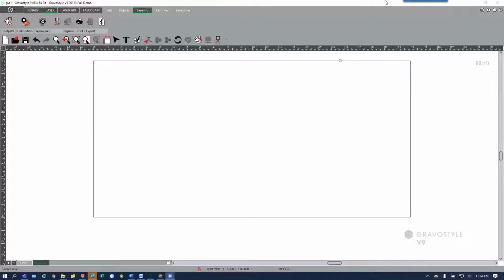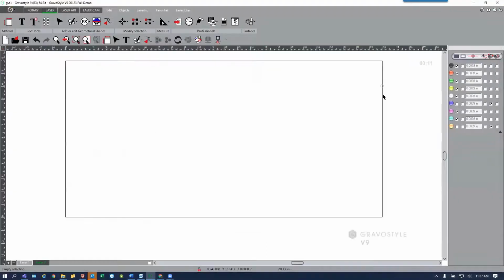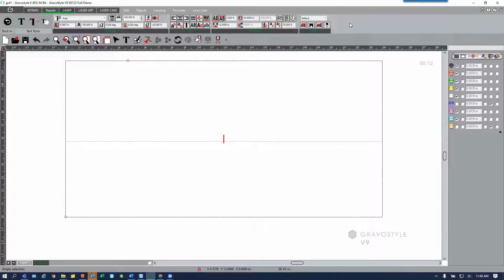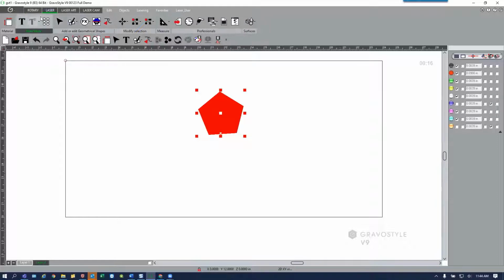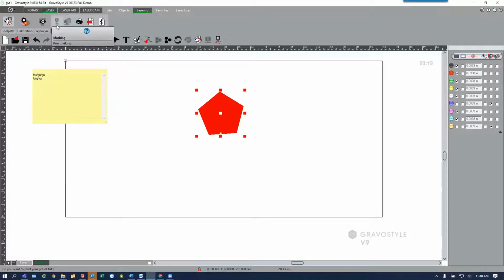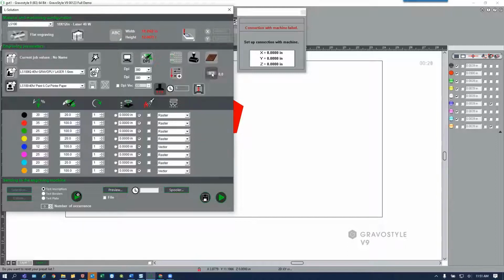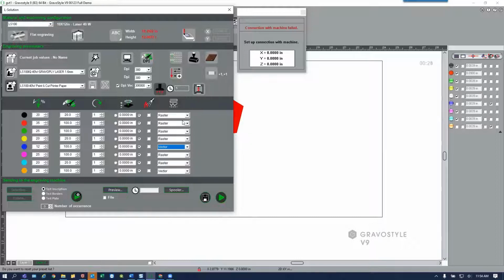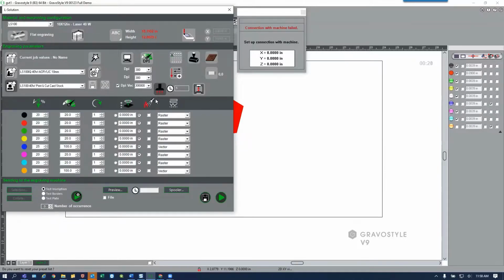Gravostyle 9 - Getting Started for Gravostyle 5 & 6 Users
This video helps transition Gravostyle / Laserstyle 5 & 6 users to the updates graphical interface in Gravostyle 9.